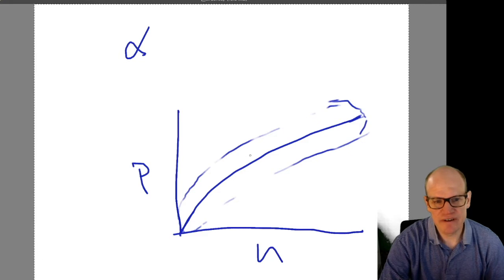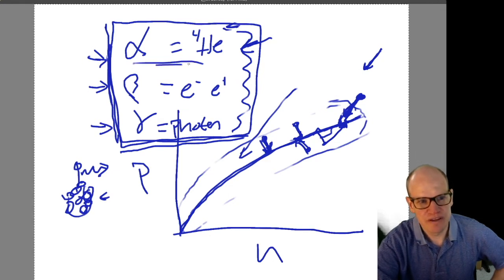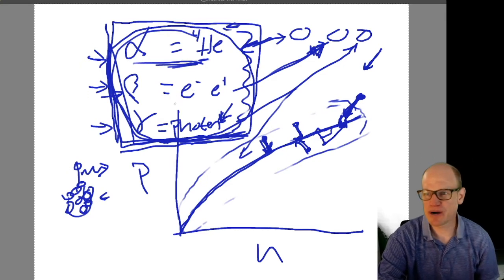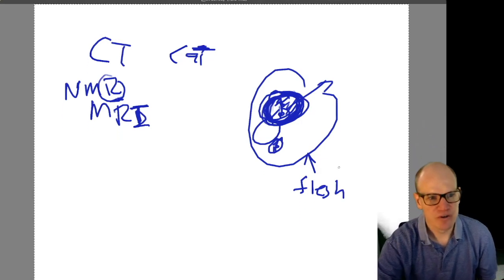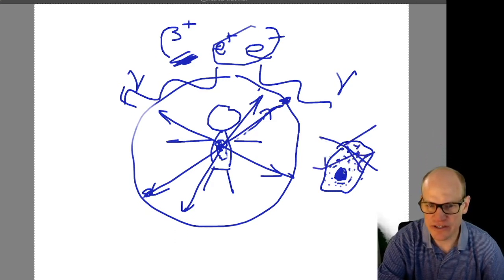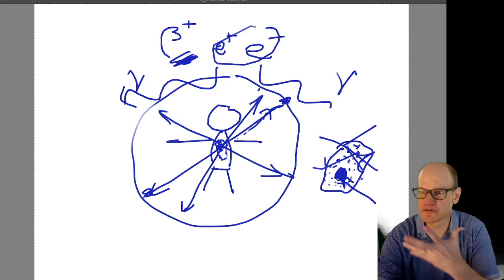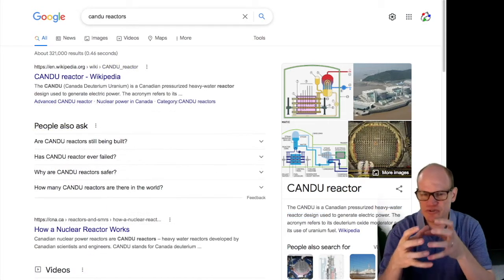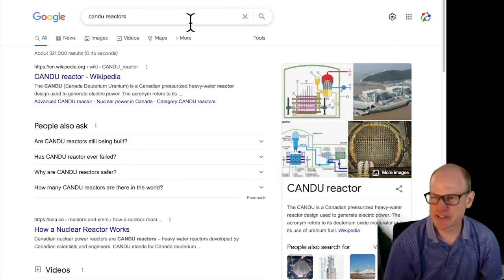Deep AP Physics #22: Nuclear Medicine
Episode twenty two of our deep dive into the material that is covered in AP physics classes.  This is nuclear medicine topics—mostly imaging.

Covers chapter 32 of the text below.  It addresses topic 7 for the AP physics 2 course.